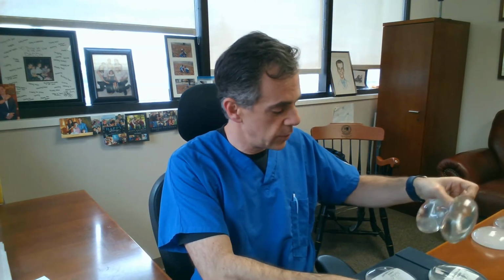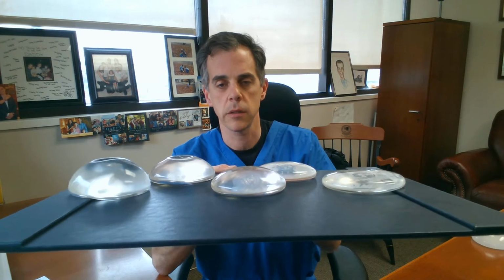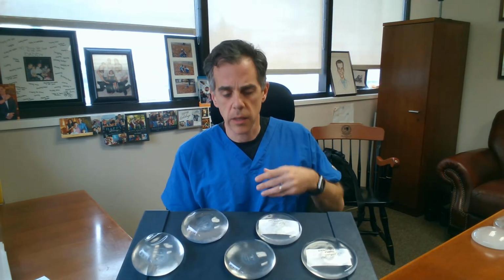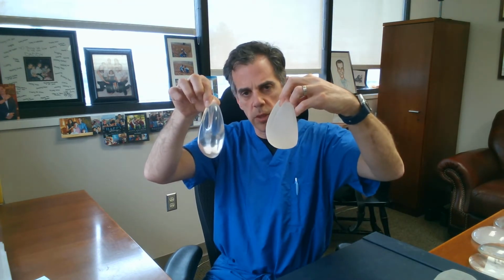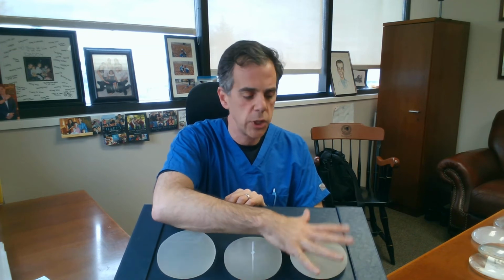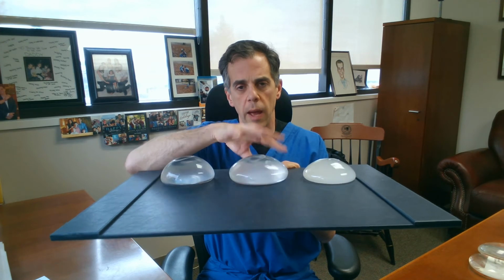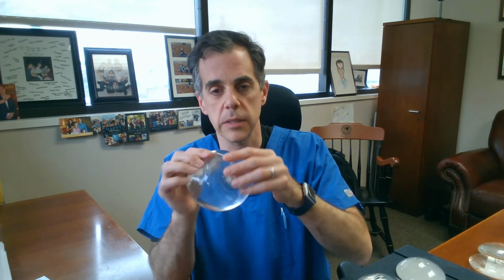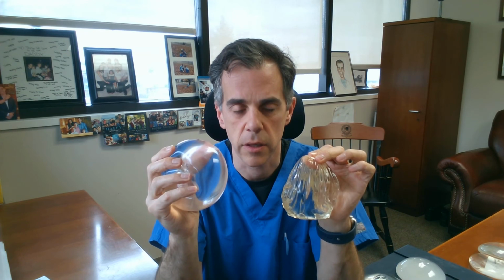Breast Implant Styles and Sizes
Dr. Lichten of Central Ohio Plastic Surgery explains the different sizes of breast implants used in augmentation and reconstruction.  Specifically, Dr. Lichten reviews projection, profile, composition, shape and other implant characteristics that help patients get the right size breast implant to meet their goals for breast enhancement and reconstruction.